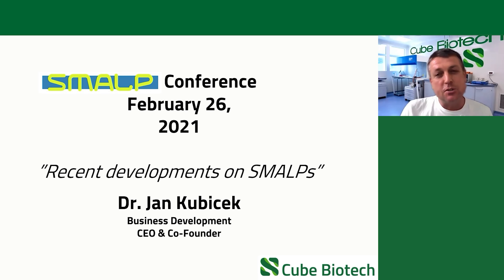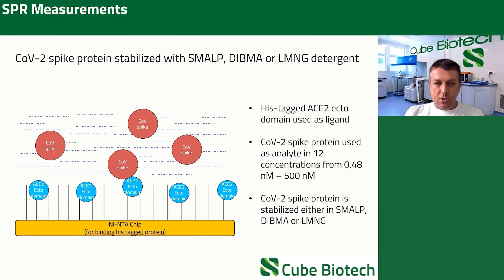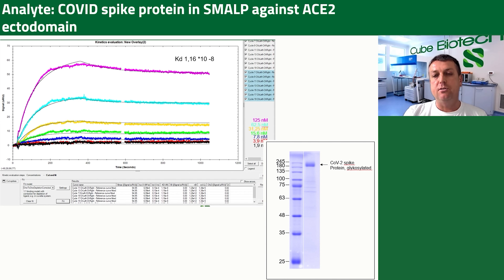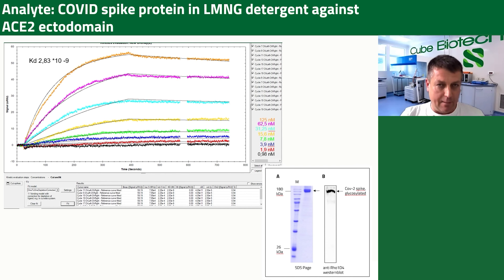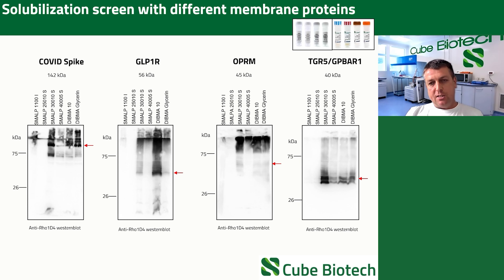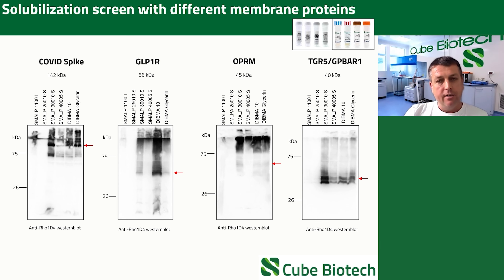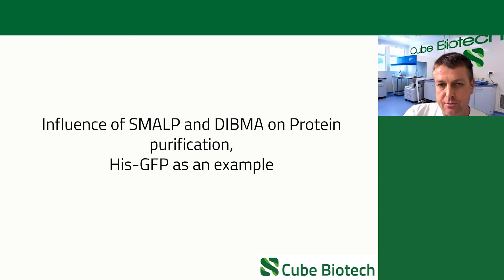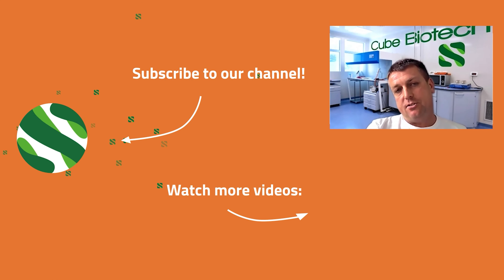"Recent development on SMALPs" (Jan Kubicek) - SMALP Meeting February 2021 -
On February 26th, 2021 the latest SMALP online conference was held.

Our managing director Jan Kubicek had the honor to present our latest developments in the field of synthetic nanodiscs.

In 2020 we started working together with Orbiscope to make the synthetic nanodisc technology more available to the wider world of life sciences.